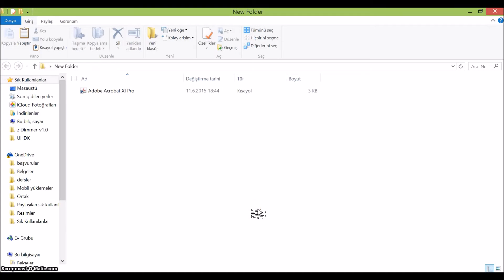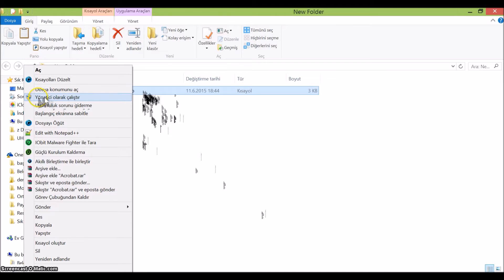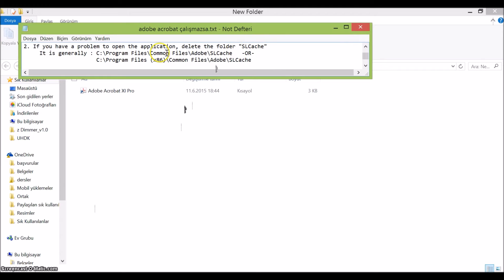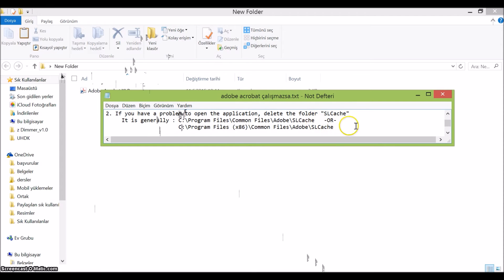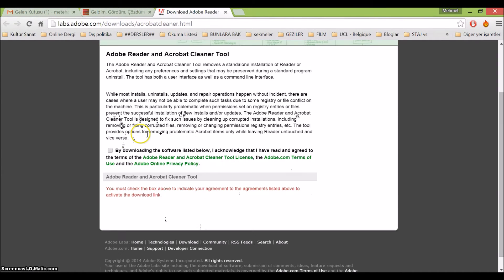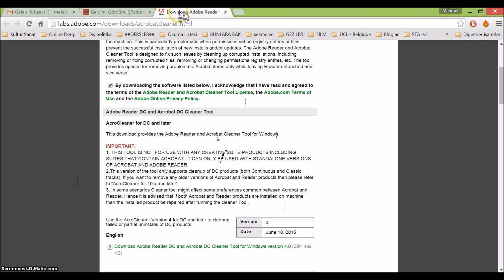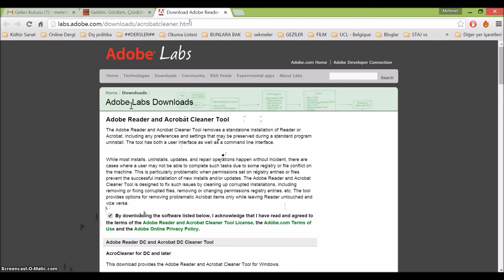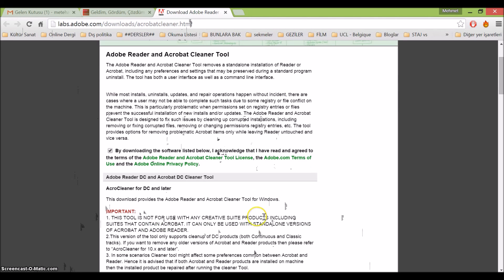Adobe Acrobat XI Error 16 Fix (Hata 16 Çözümü)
The folder mentioned at 01:21 :

C:\Program Files\Common Files\Adobe\SLCache   -OR-
C:\Program Files (x86)\Common Files\Adobe\SLCache